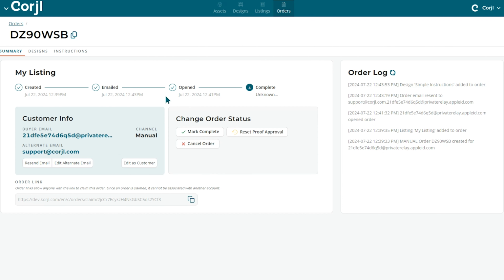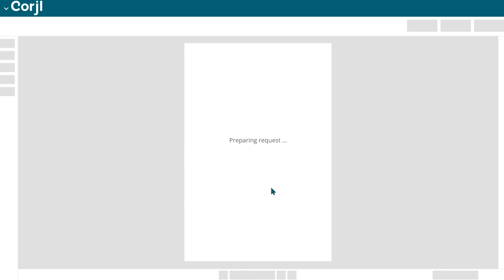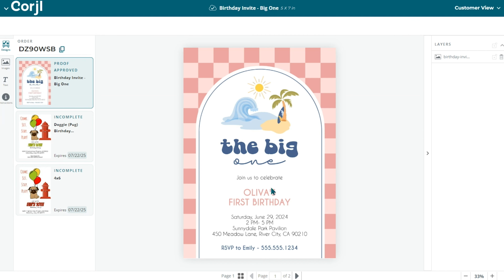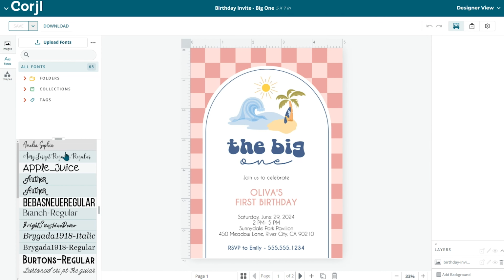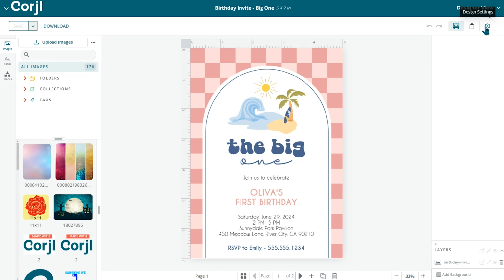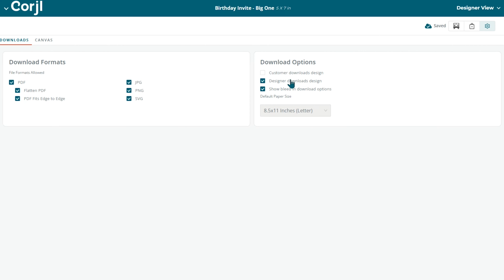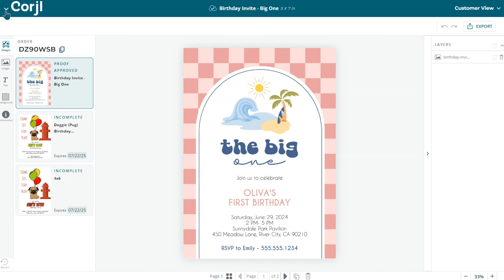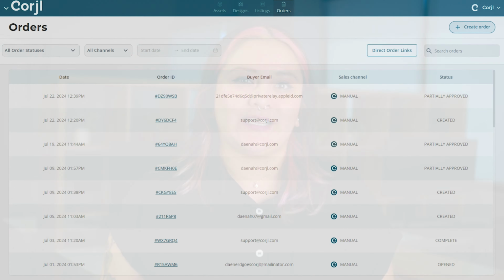Edit As Customer - Corjl Orders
Corjl allows for you as the seller to login to a customer's order to assist in editing for your customer and to see the order exactly as the customer does. You will have the ability to switch between Designer and Customer view.
Follow along in our tutorial to see how to access this in your orders.